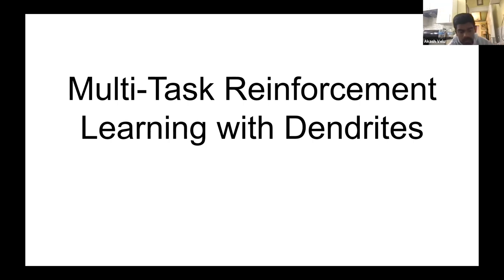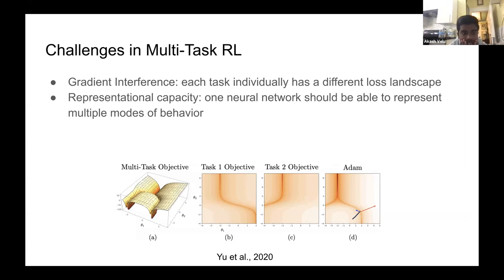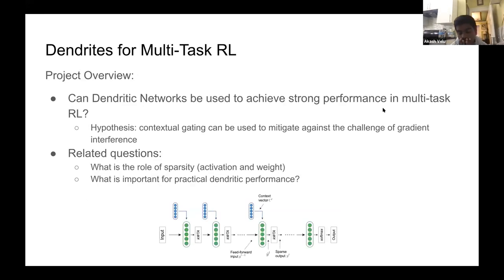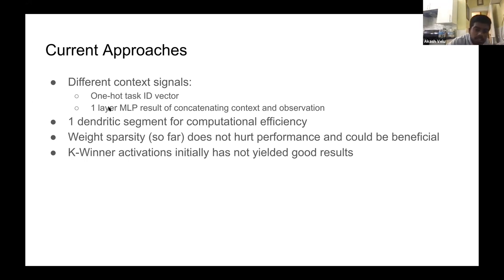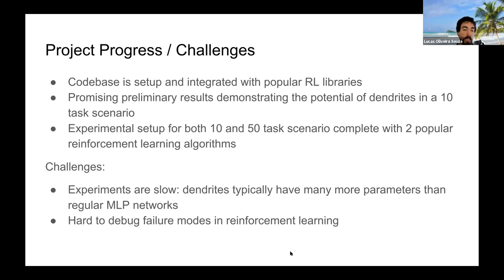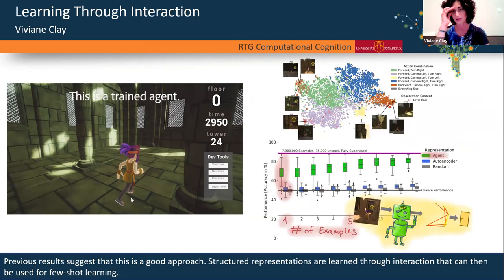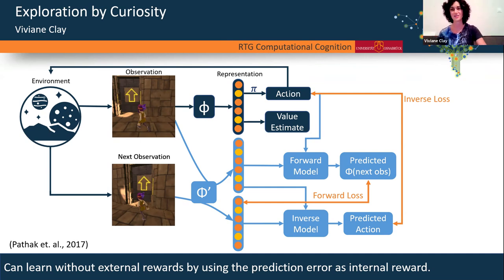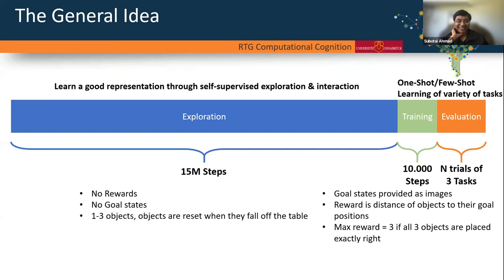Multi-Task Reinforcement Learning with Dendrites / Embodied AI - May 19, 2021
Numenta’s research intern Akash Velu explores how dendritic networks can be used in multi-task reinforcement learning through the MetaWorld Environment. Akash first gives an overview of multi-task RL and highlights a few challenges. He then presents and evaluates approaches he’s conducted on how to achieve strong performance with dendritic networks in multi-task RL. He goes over his progress and the challenges he’s faced in this project.

In the second half, visiting scientist Viviane Clay gives a progress on her project about learning meaningful representations through self-supervised exploration and interaction. In her experiment, she addresses how a model can learn without rewards by looking at a curiosity-driven exploration and exploration by disagreement framework outlined in two papers by Pathak et al.

0:00 Multi-Task Reinforcement Learning with Dendrites
42:15 Embodied AI

➤ "Learning Sparse and Meaningful Representations Through Embodiment“ (2020) by Clay et al
➤ "Fast Concept Mapping: The Emergence of Human Abilities in Artificial Neural Networks when Learning Embodied and Self-Supervised“ (2021) by Clay et al